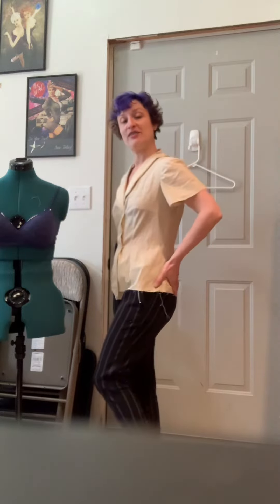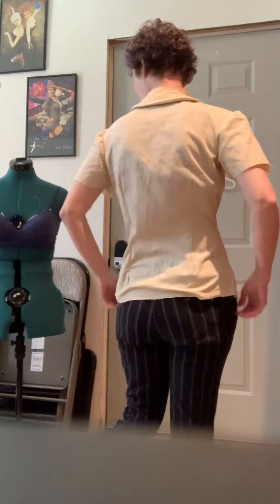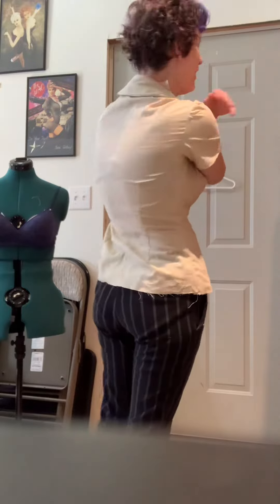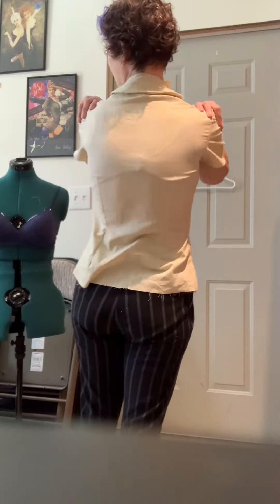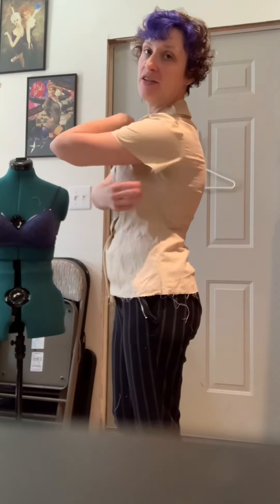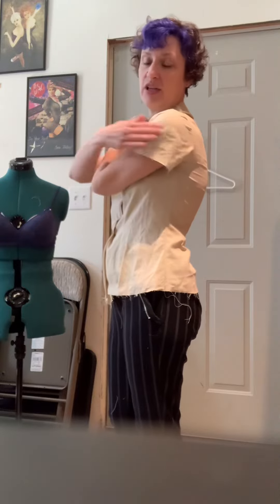Test fit sew over it Lilian blouse